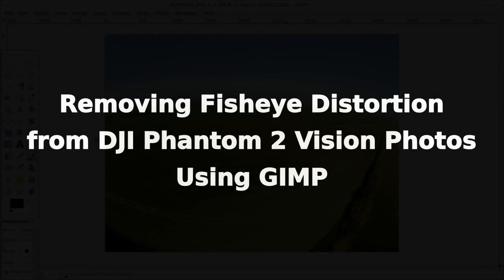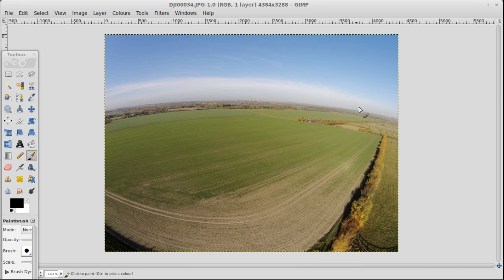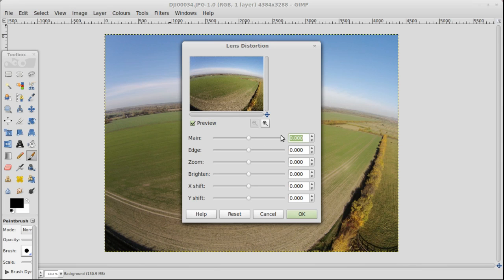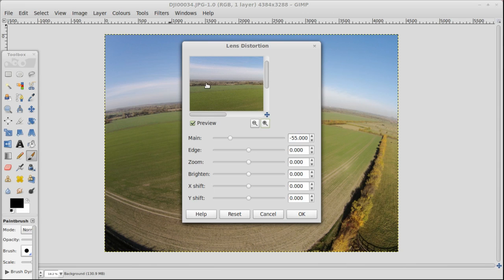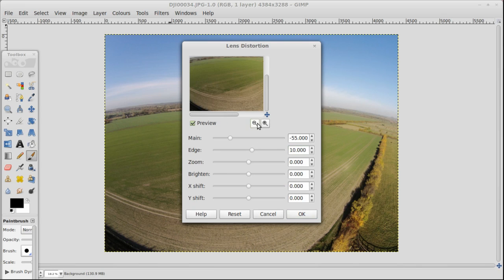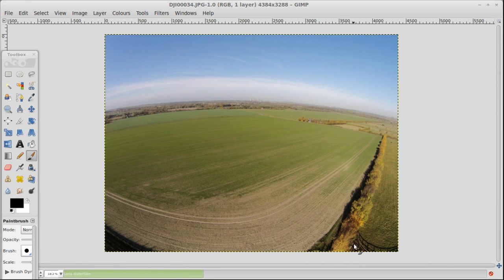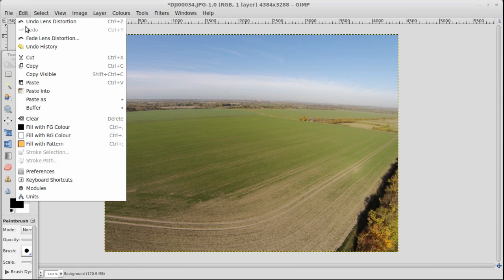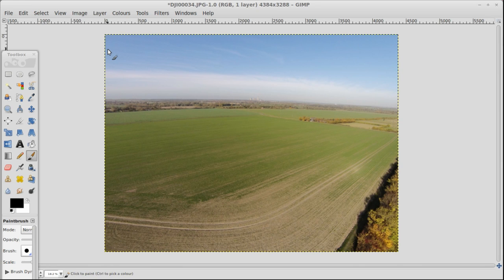How to remove fisheye lens distortion for free on Phantom 2 Vision photos using GIMP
Here's a quick video for new Phantom 2 Vision quadcopter camera drone owners on how to use the free GIMP graphics package to quickly and easily remove the "fisheye" lens distortion from your photos. As well as showing you some suggested values for the adjustments I'll show you how the particular filter I use works and what to expect from the cropping it will apply to the image. Hope it's useful to some.